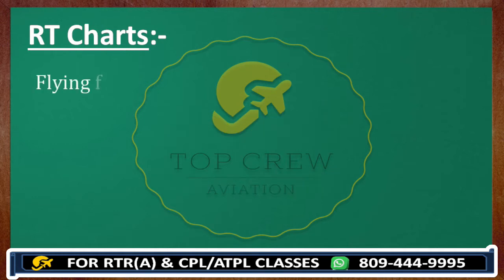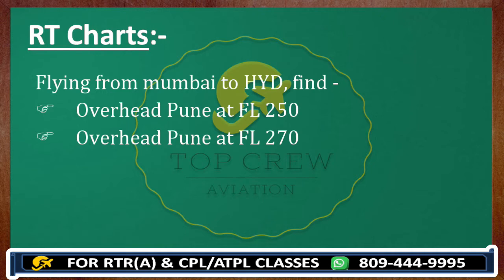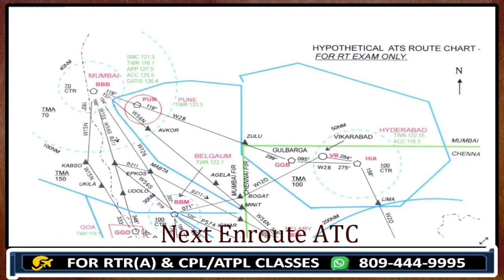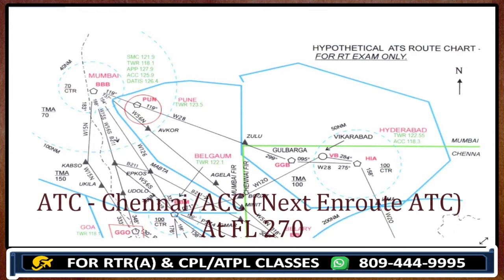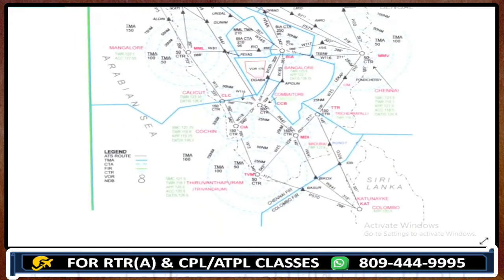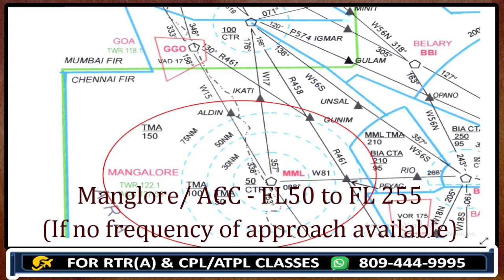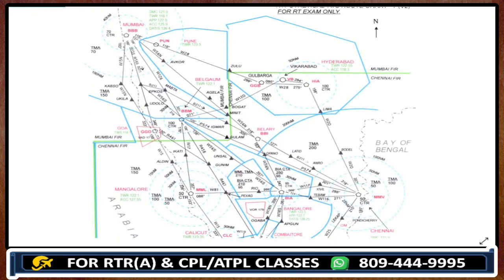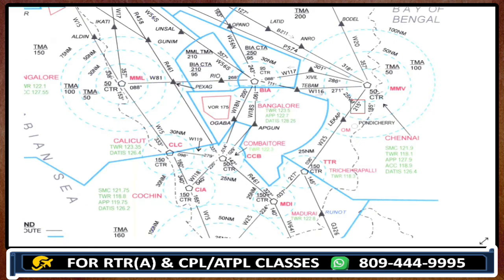RTR(A) PART - 1 | PRACTICE ON RT CHARTS PART - 5 | HOW TO IDENTIFY ATC ON CHART | CAPT P KUMAR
Happy Landings!

In this video we would discuss about IDENTIFY THINGS ON RT CHARTS.

1. What is ATC on RT chart ?
2. How to identify ATC's in RT charts ?
3. How to practice on RT chart ?
4. What are compulsory reporting points in RT charts ?
5. How to find out ATC on compulsory reporting points ?
6. How a pilot finds ATC at any Flight Level ?
7. How to identify ATC  in uncontrolled ?
8. What is the procedure to find out ATC in uncontrolled area ?
9. How to identify ATC in controlled area ?
10. How to identify uncontrolled area ?

1. HOW TO CLEAR RTR(A) EXAM | HOW TO CLEAR ATPL/CPL EXAMS |HOW TO CLEAR DGCA EXAMS